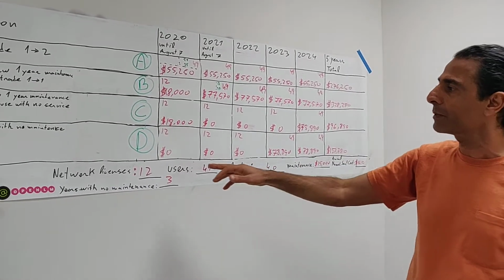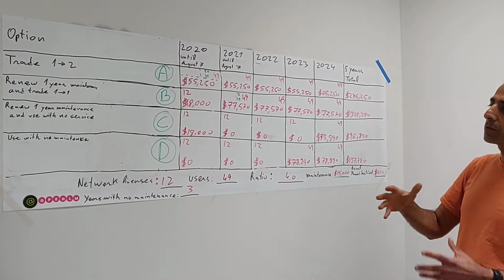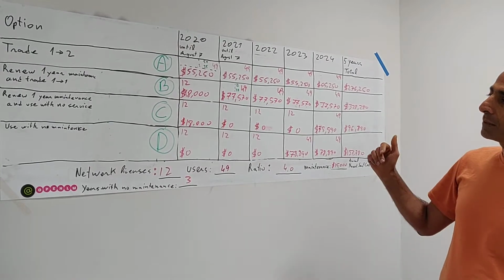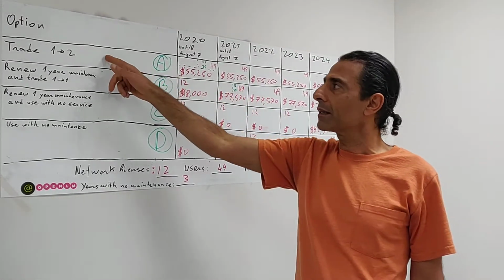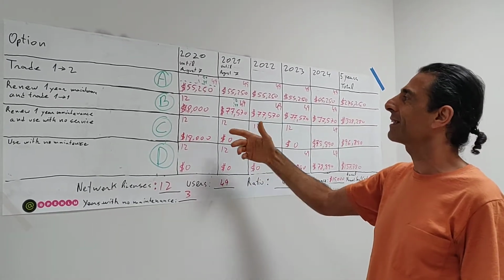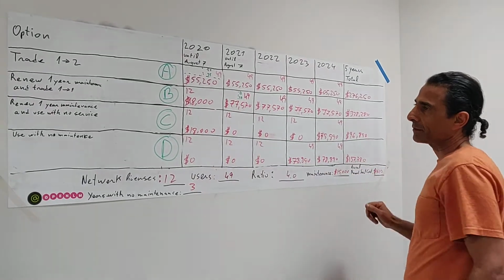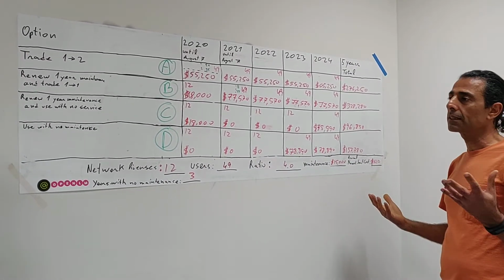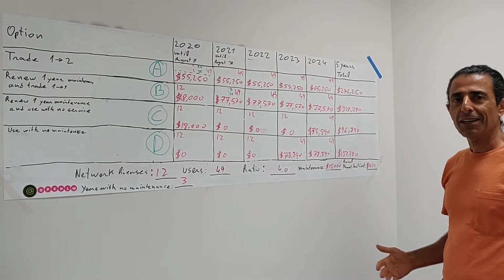Live #29 - Whiteboard video about financial alternative renewing Autodesk network licenses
As Autodesk suspends the support for network licenses customers are facing complex decision. In this video I am analyzing  the option using real customer data.

On our website you can find more information on how you can manage and monitor your engineering software licenses